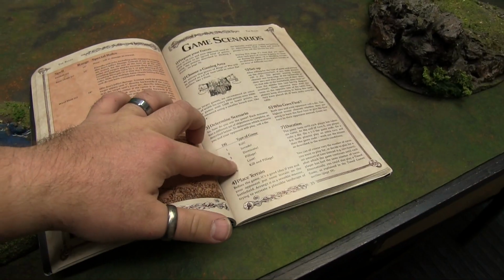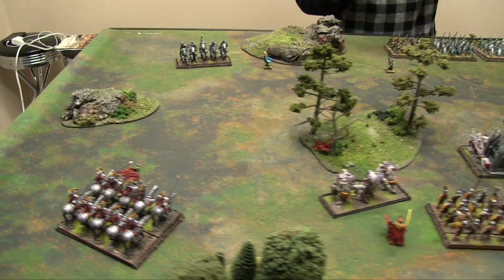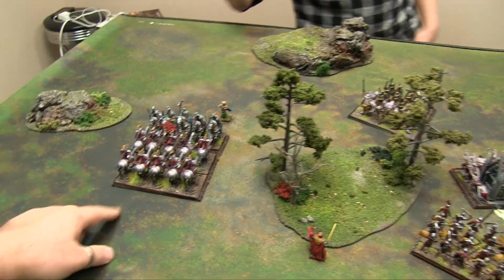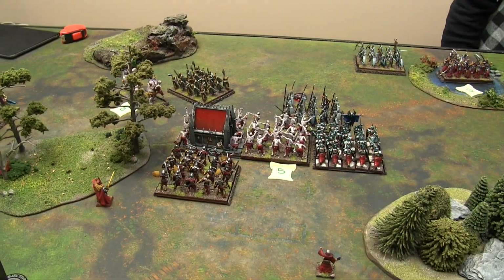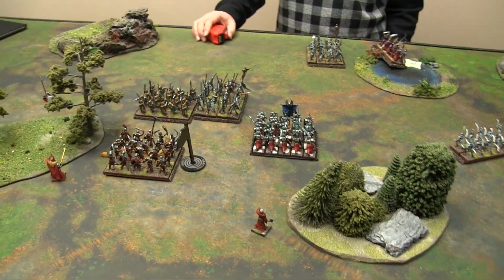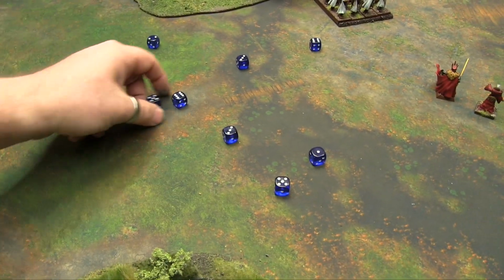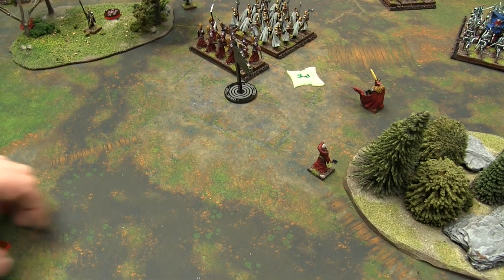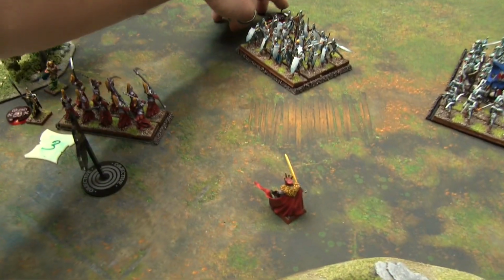Legends of Mantica - Kings of War 2E Battle Report - Ep 01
Clarence switches to the Elves and I captain the Undead in a 1000pt game of Kings of War: 2nd Edition - Domination!